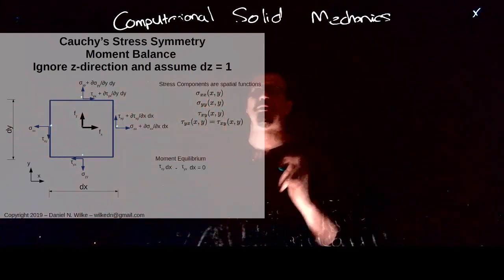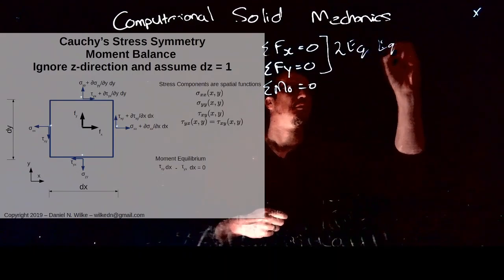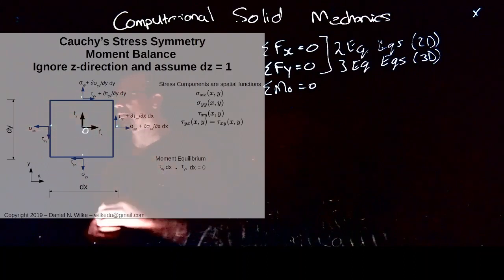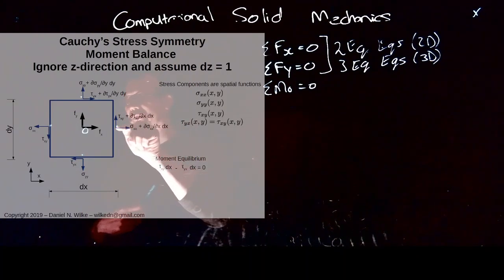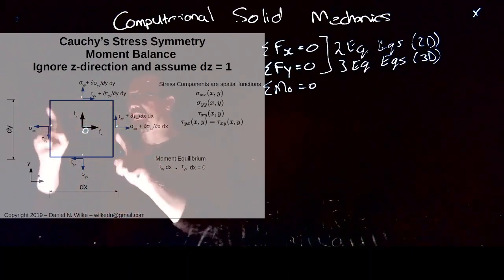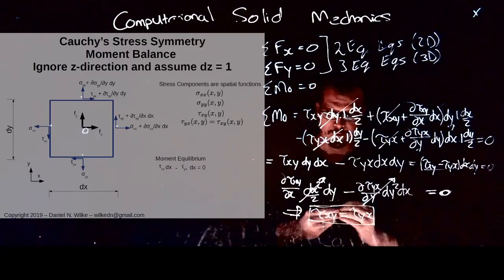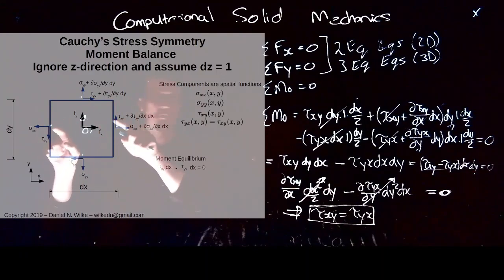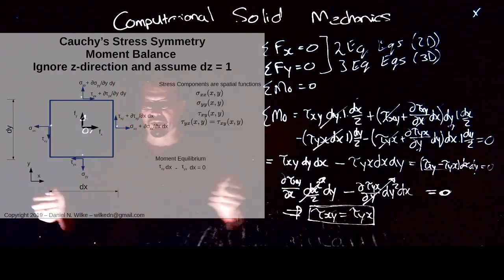W3L2V5 Moment Equilibrium Stress Symmetry Updated